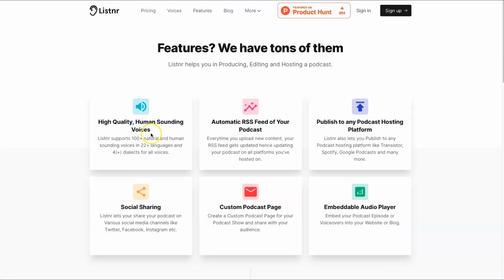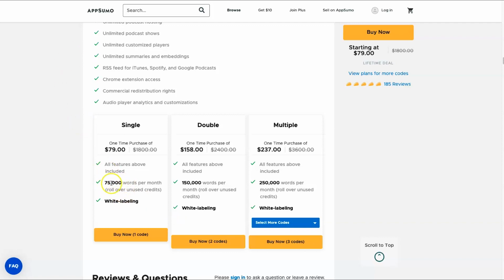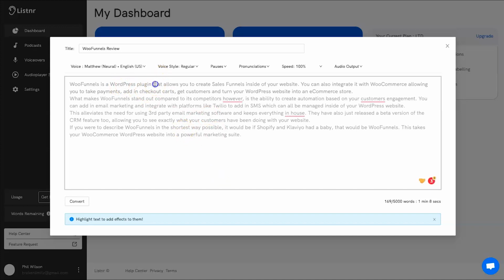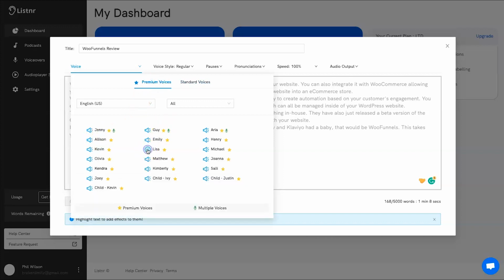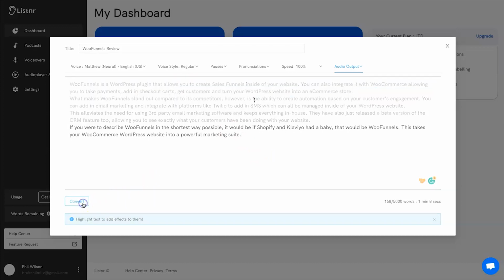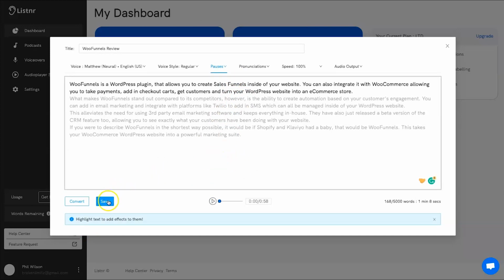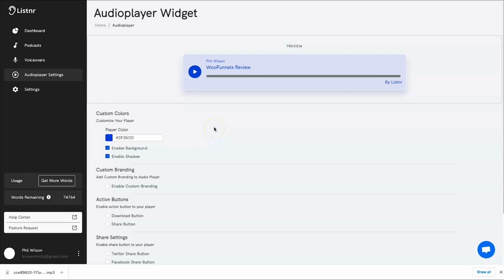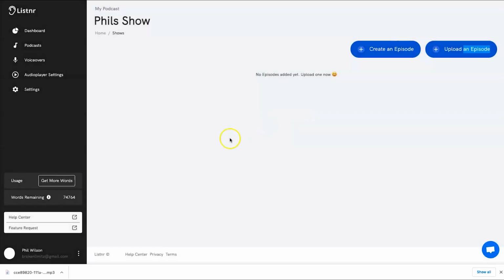Listnr Review ❇️ Amazing Text to Speech Software [Lifetime Deal] 🔥🔥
If you are looking for good text-to-speech software for converting blog posts into voiceovers or podcasts, then you'll want to watch this Listnr review video.

== Chapters ==
0:00 Listnr Review
0:26 What is Listnr?
1:42 Listnr Features
2:17 Listnr Pricing
2:36 Listnr Lifetime Deal
3:30 Dashboard
4:05 Create a Voiceover
4:20 Text to Speech Software
5:00 Voice Selection
5:35 Text to Voice Examples
6:30 Modify Pauses
7:24 Text to Speech Demo
8:01 Adjusting Text for Pauses
9:50 Download Voiceover
10:00 Branding
10:21 Creating a Podcasting

Listnr is text-to-speech software that has incredible human-like voices in multiple languages to suit all needs. The best part is, that there is currently a lifetime deal for this software, meaning you only have to pay once, and you get to use this software for life.

I hope you enjoy this Listnr review video, if you did make sure you smash the thumbs up button and smash subscribe to stay informed about the awesome new product reviews coming out